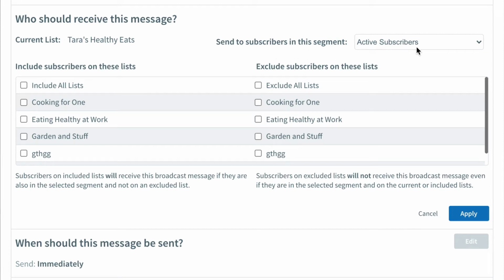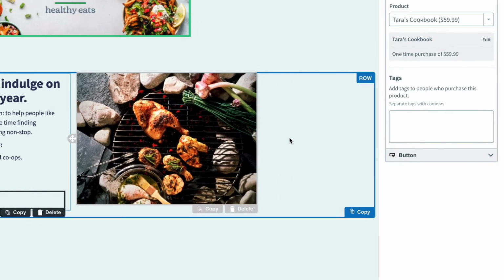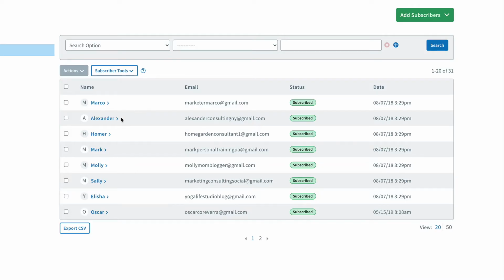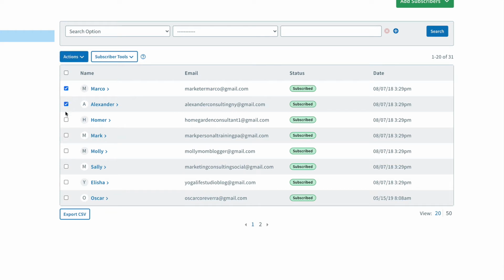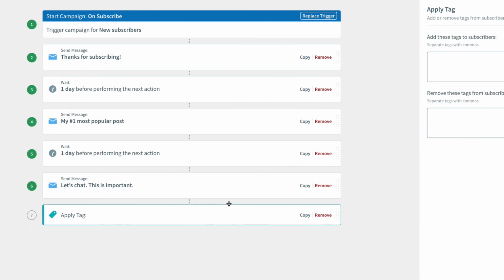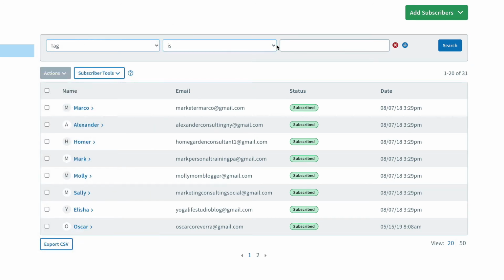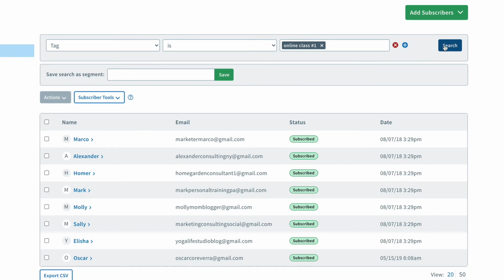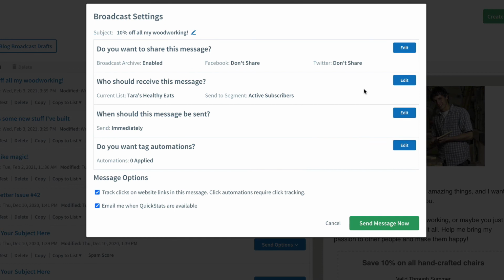Create subscriber segments using tags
Tags can be applied when a subscriber signs up to a particular form, buys a product from you, hits a certain point in your automated campaign, or even manually added. From there, you can segment your list based on those tags.

Get started with AWeber for free. No credit card. No time restriction. Create a free account now